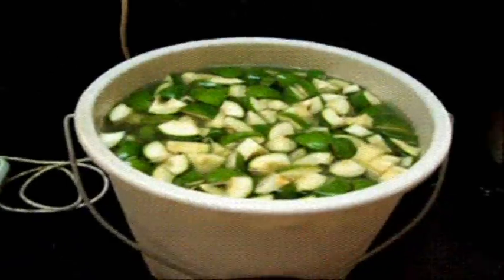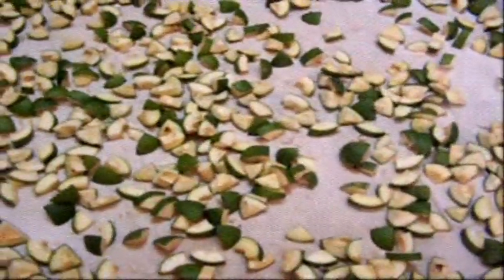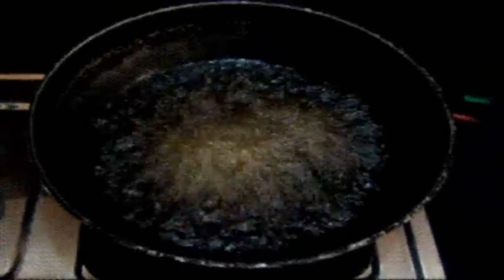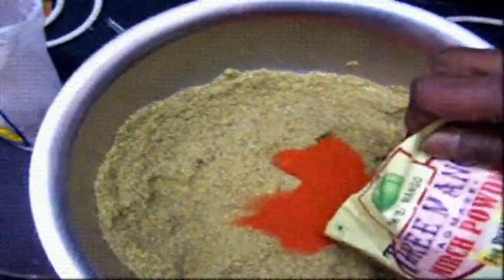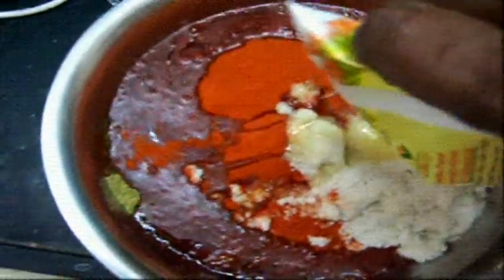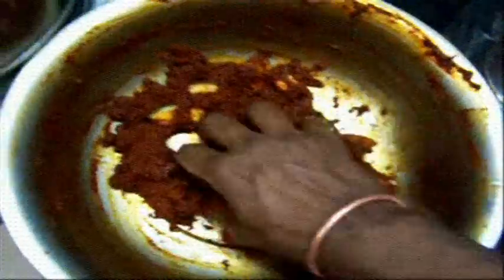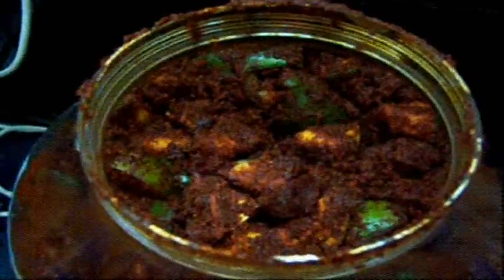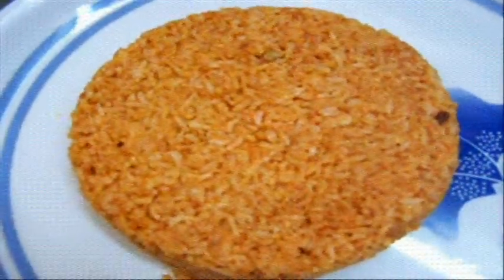Avakai ( or avakaya ) Mango Pickle Making Made Easier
Mango pickles come in a wide variety.  One very popular variety is the avakaya pickle, which is very popular in the State of Andhra Pradesh and is exported in large quantities all over..This is how you make it:
mango peices are cut with the kernel and the skin intact as shown in the clip.. wash them thoroughly in salt water and air dry them ( indoors, under a fan ).  boil about half a kg of ground nut oil or sesme seed oil and turn off the flame / heat and add about 100 to 200 gms of yellow mustard seeds ( fenugreek ) and allow it to cool down to room temerature.  mix the masala into a paste in the following ratio:
for every 6 kgs of mango peices.. 1 kg or red chilli powder ( pickle variety, guntur  ), 1 kg of black mustard seed powder, 1.5 kgs of non iodised salt, and 1.5 kgs of groundnut oil ( other than the one already boiled with fenugreek seeds ) .  into this paste of masala, add handfuls of mango peices in a smaller container, and mix thoroughly so that the masala coats the peices; stack these coated peices of mango in a suitable non corrosive ( such as glass, glazed earthenware or food grade polycarbonate containers ) when fully stacked, add about 2 liters of clean water and the cooled oil, close the lid tight and leave to pickle; pickleing wil take about 10 days, but you have to take out the pickes into another container and thoroughly mix them every three days.. when fully pickled, the pickle will have layer of oil floating on top and the mango peices will have shrunk a bit .  at this stage your pickle is ready, you can have it along with chapaties, curd rice and best of all mixed in rice so
EAT !
NOTE:  utmost cleanliness should be maintained in the entire process, else the pickles will get spoilt
the pickles will last one year without refrigeration if kept clean and carefully.
Note:  every time you take a quantity out from the main container, you need to mix it from the bottom, since the salt tends to settle down at the bottom over a period of time .